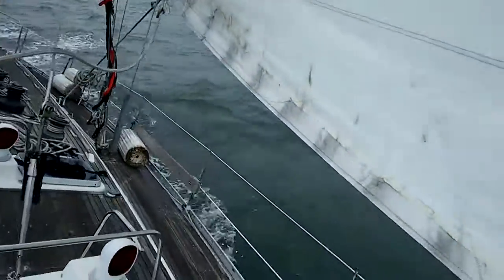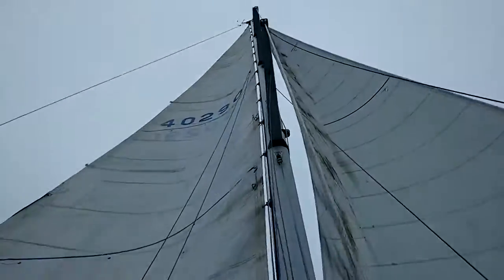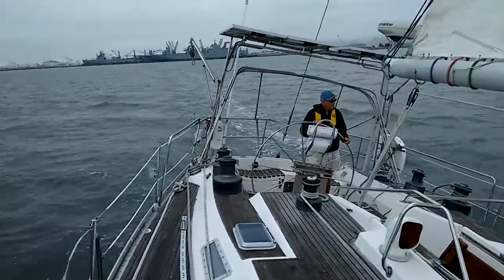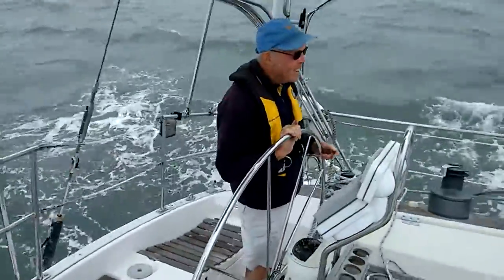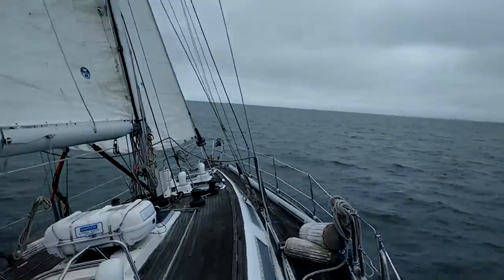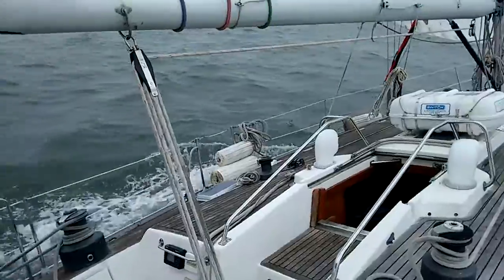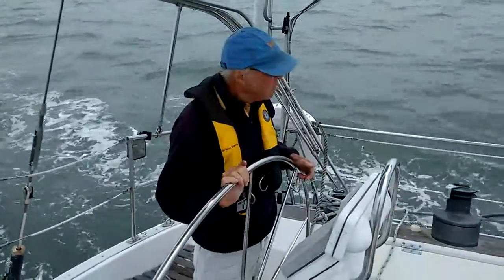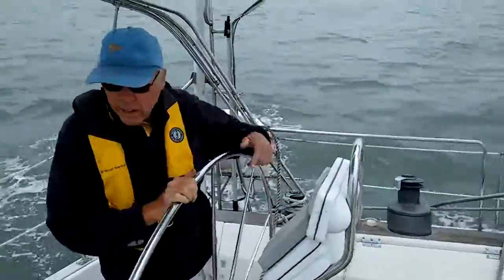Wauquiez 47 under sail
Nice sailing in 8-10 knots of breeze.